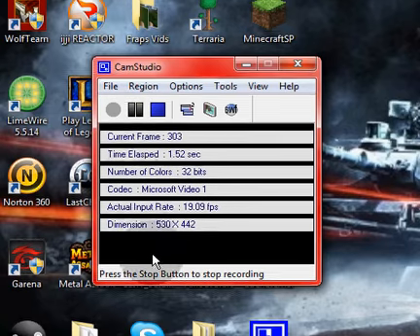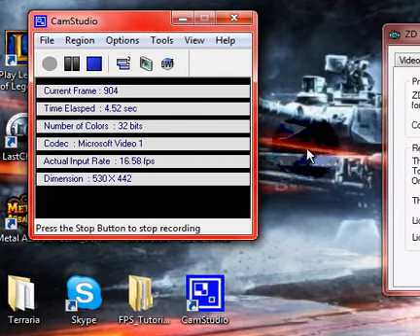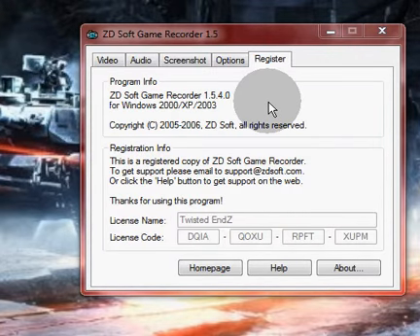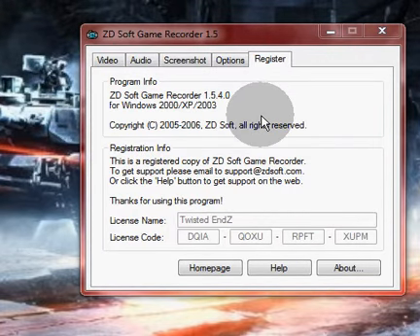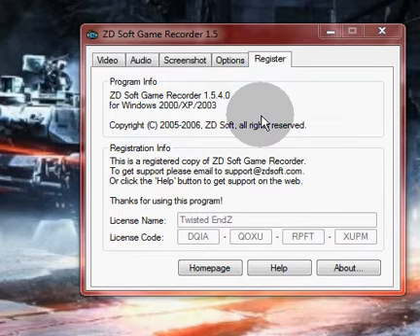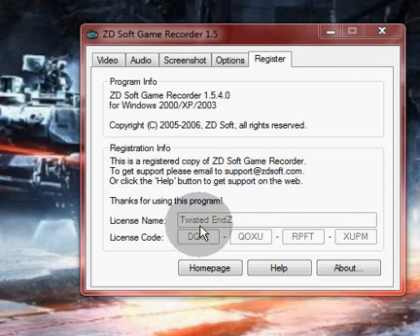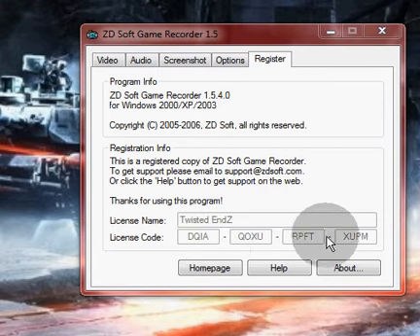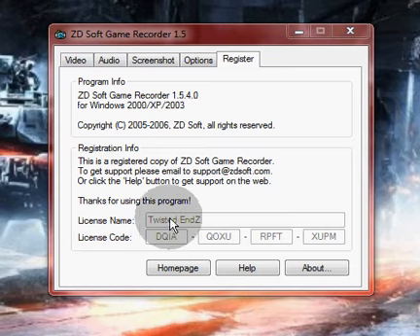How to get registered ZD Soft Game Recorder